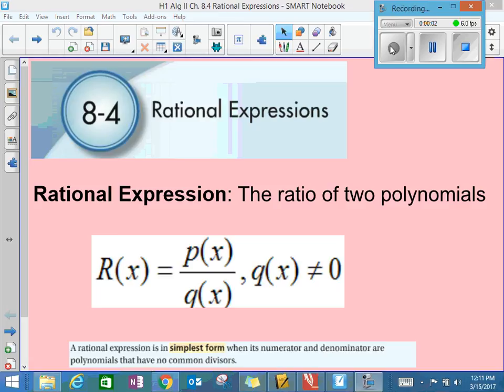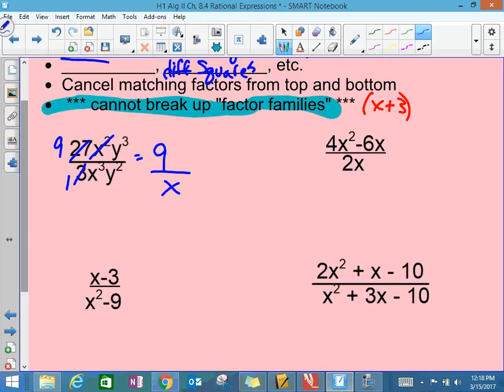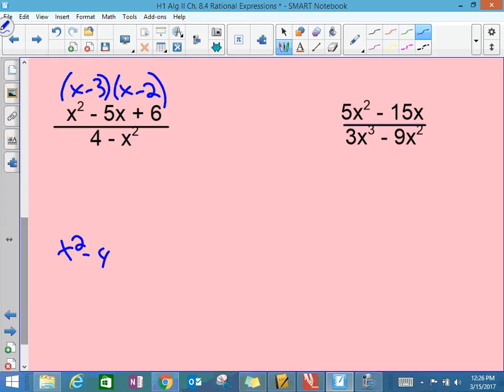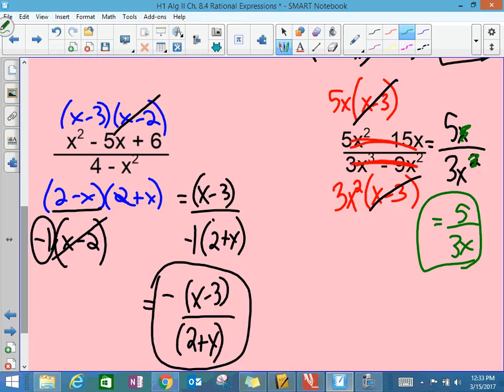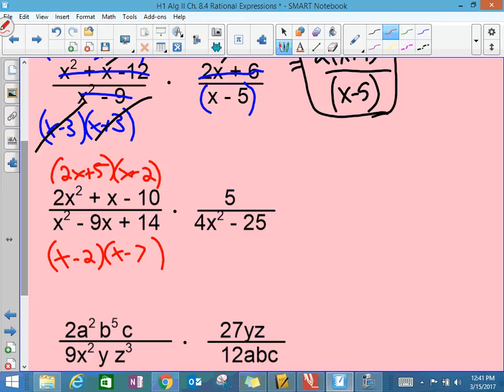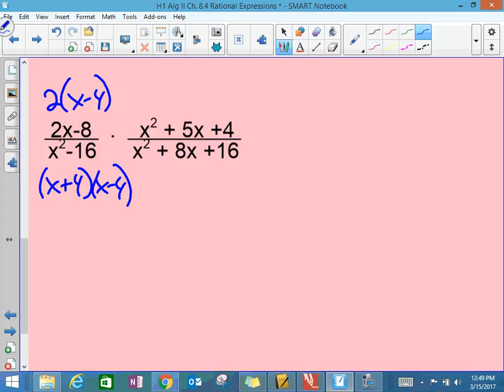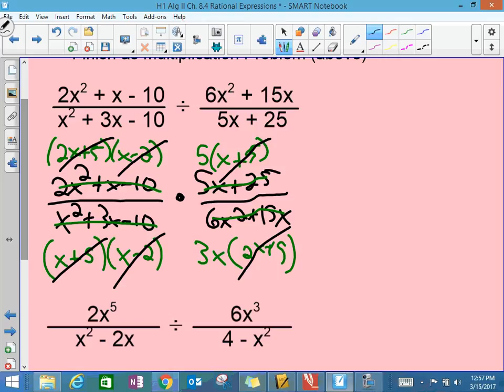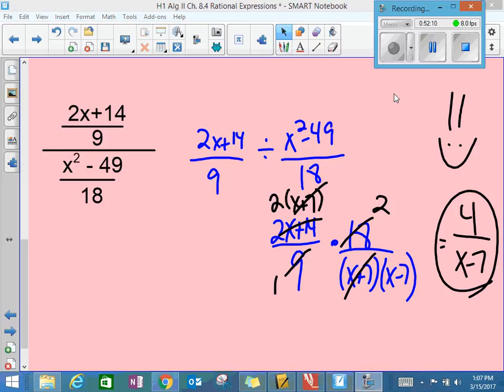Ch 8 4 Simplifying rational exp